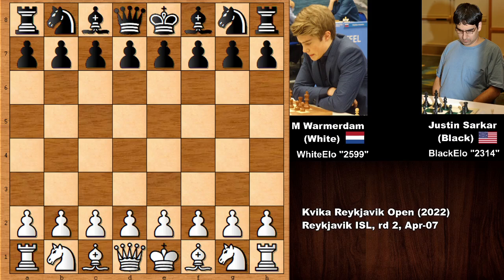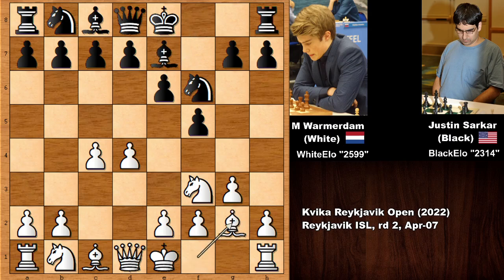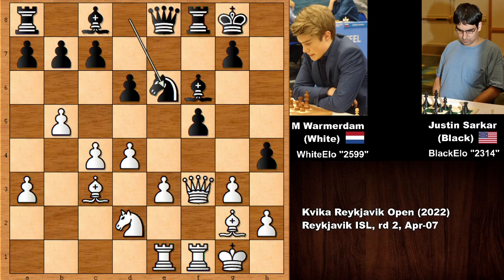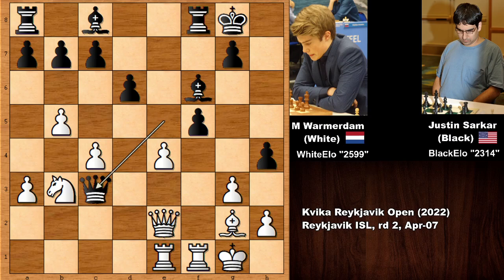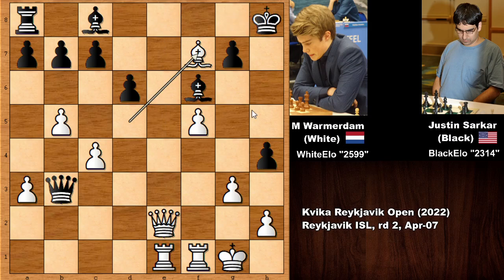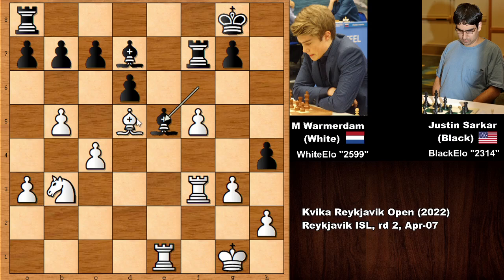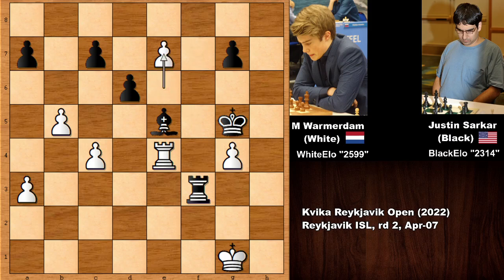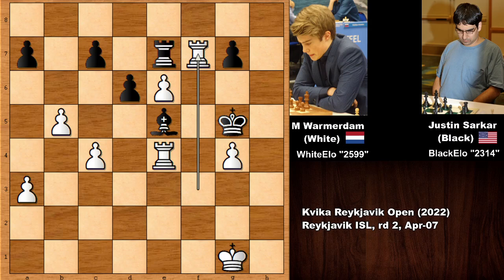Max Warmerdam vs Justin Sarkar - Reykjavik Open (2022)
Max Warmerdam (White)

Justin Sarkar (Black)

Kvika Reykjavik Open (2022), Reykjavik ISL, rd 2, Apr-07

Dutch Defense Classical. Ilyin-Zhenevsky Variation General